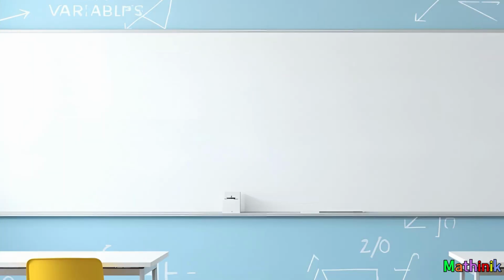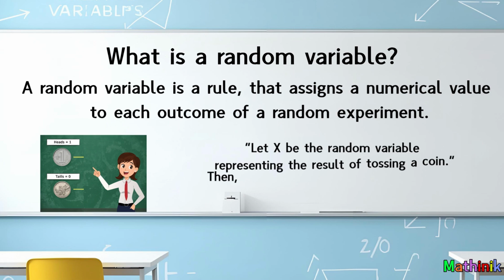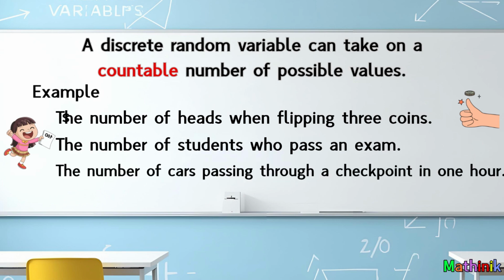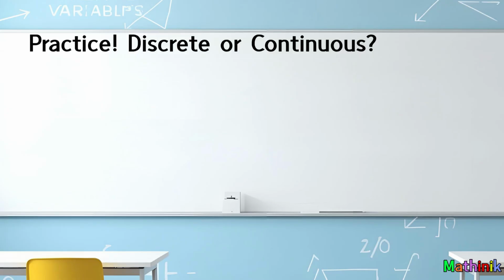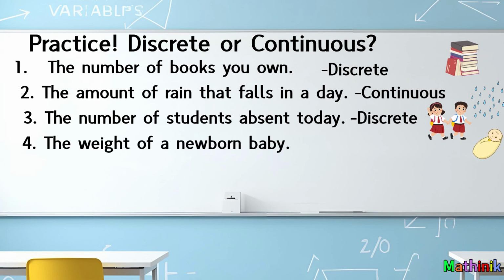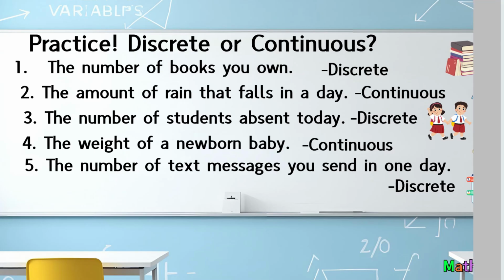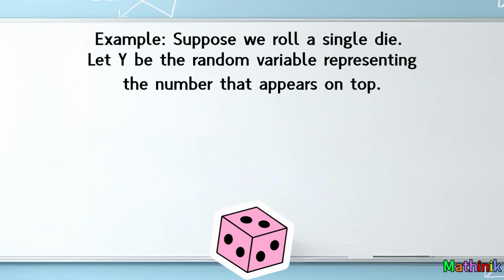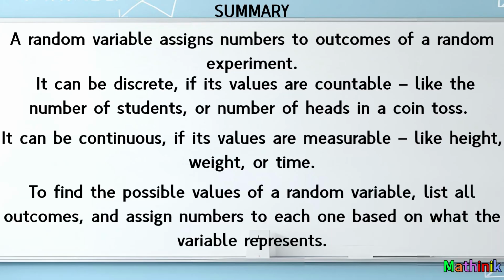What is a Random Variable? | Discrete and Continuous Explained | Statistics and Probability Grade 11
Are you confused about random variables in Statistics? This tutorial explains what random variables are, the difference between discrete and continuous types, and how they’re used in real-world situations. Ideal for Grade 11 students and anyone reviewing statistics and probability topics.